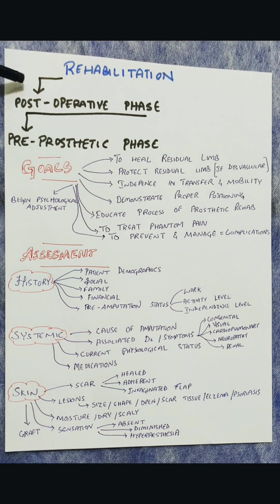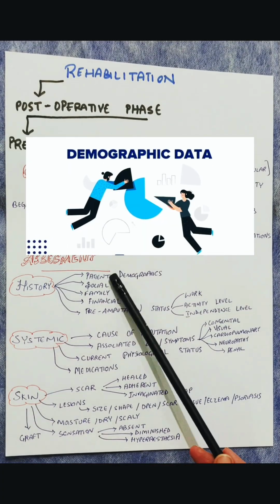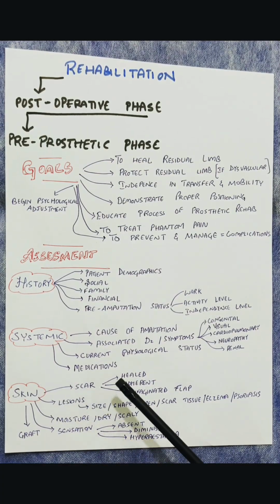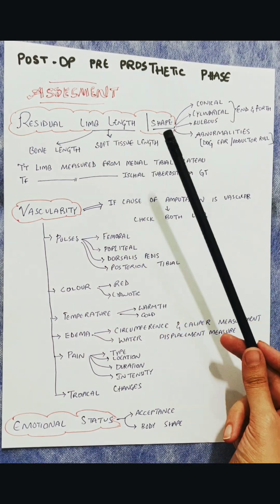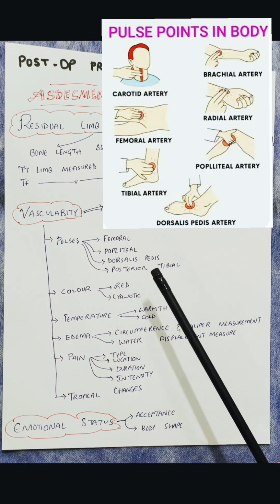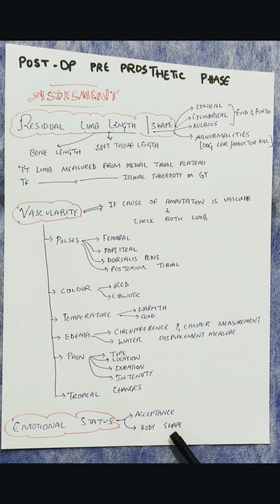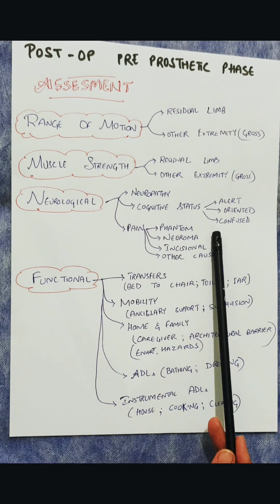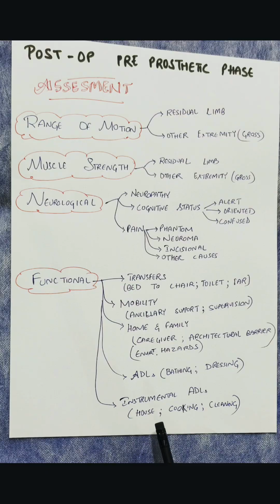Post Op Pre Prosthesis Phase | Amputation | Amputees Rehab